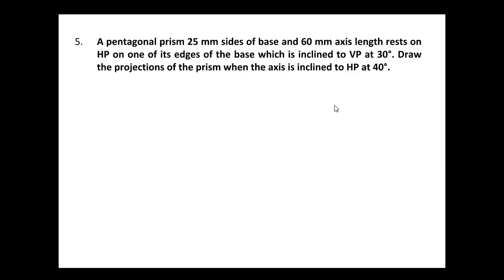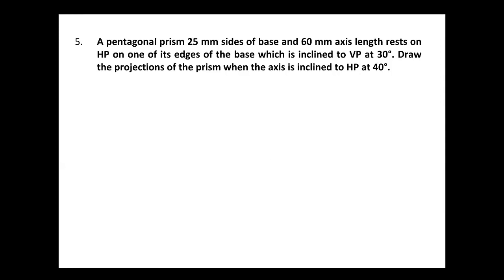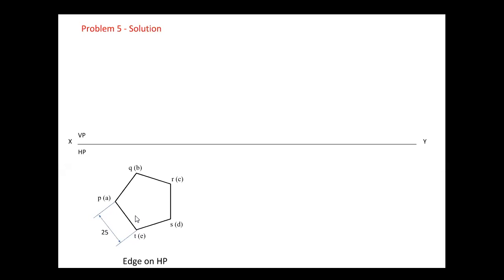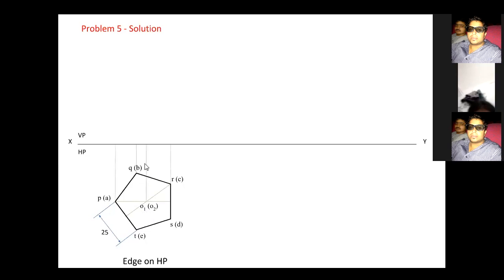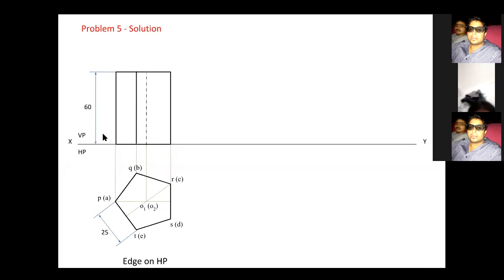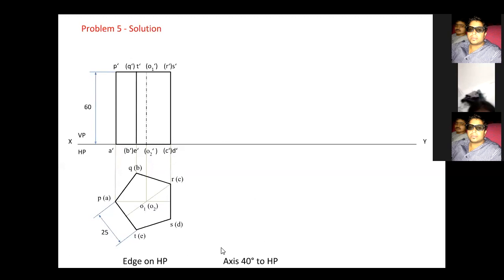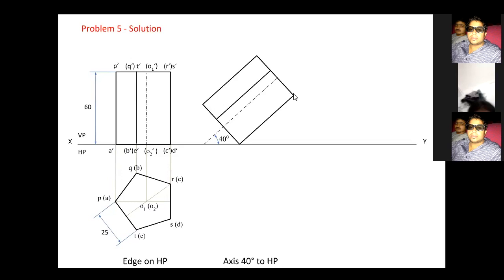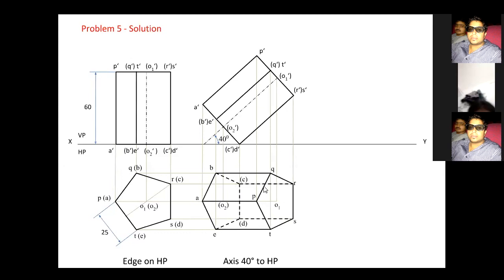Subject: Engineering Graphics (18EGDL25) Projection of Solids 5